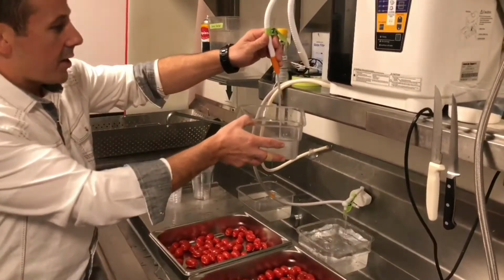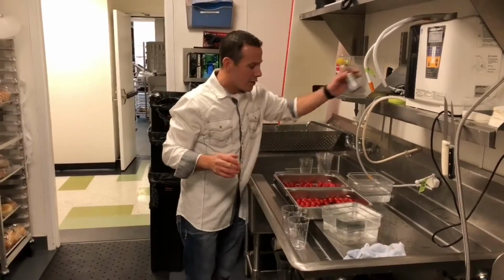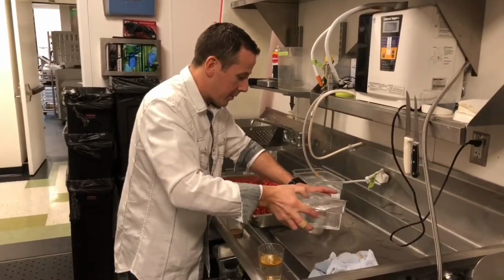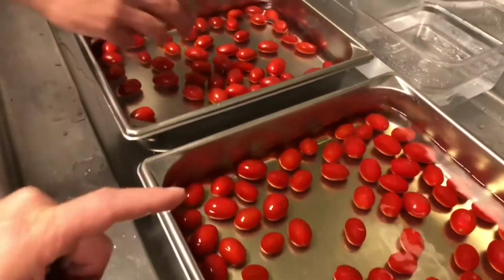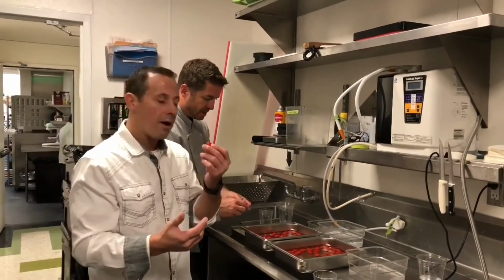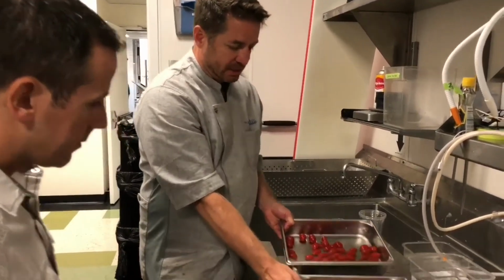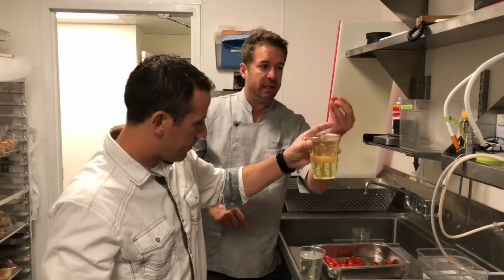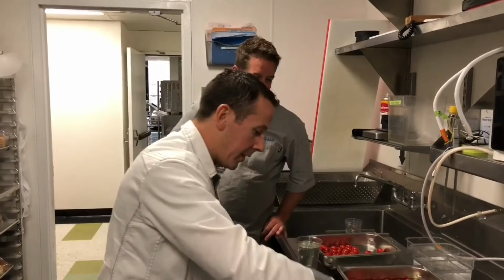Kangen Water at The Lakehouse Restaurant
𝐋𝐞𝐯𝐞𝐥 𝐮𝐩 𝐲𝐨𝐮𝐫 𝐫𝐞𝐬𝐭𝐚𝐮𝐫𝐚𝐧𝐭!
𝐎𝐧𝐞 𝐨𝐟 𝐭𝐡𝐞 𝐤𝐞𝐲𝐬 𝐭𝐨 𝐚 𝐠𝐨𝐨𝐝 𝐫𝐞𝐬𝐭𝐚𝐮𝐫𝐚𝐧𝐭 𝐢𝐬 𝐖𝐚𝐭𝐞𝐫.

1. Drinking water for your clients. Let them know that the water they drink is same as Bill Gates, Mariah Carey, Coco Martin, etc.

2. To boil your meat, fish, egg, vegetables ...you don't want to ruin the taste and quality of your produce by using chlorinated, rusty, dirty to water from the tap.

3. Coffee/ Tea/ Artificial juices taste much much better with Kangen Antioxidant Water

4. With strong acidic water the machine produces, you can disinfect utensils, chopping boards, plates, tables, toilets, etc.

5. With the strong Kangen water 11.5pH you can save your restaurant buying detergent and can get rid of pesticides of your vegetables and fruits...

6. The list of uses and benefits of having a Kangen Water producer goes on and on...

Now, tell me, if your client feels they are really being taken care of in your restaurant, will they keep coming and promotes it as well?

OF COURSE! That is Why, many restaurants in the USA, Europe, and Asia are switching to Kangen Water. Water for the Best Restaurant in town! Be on the list!

"Change your Life by Simply Changing Your Water" 💦